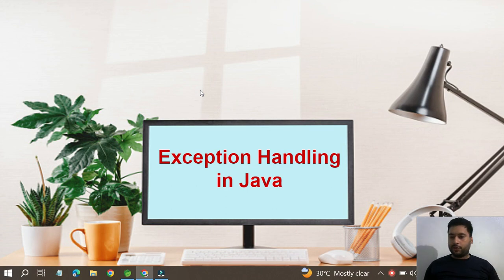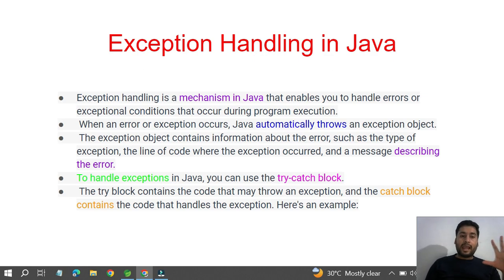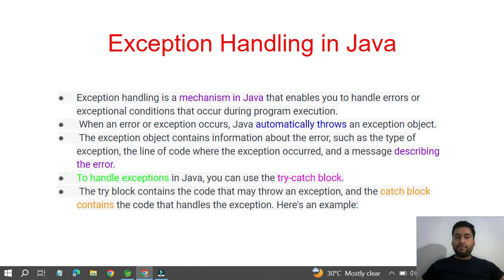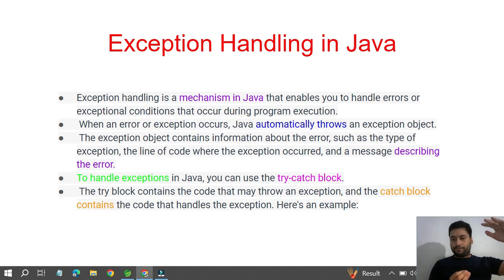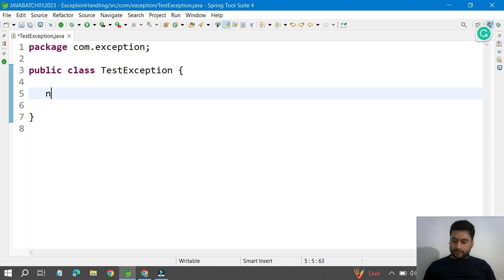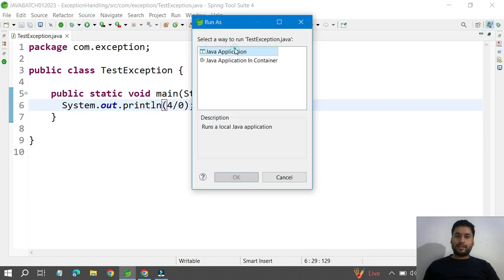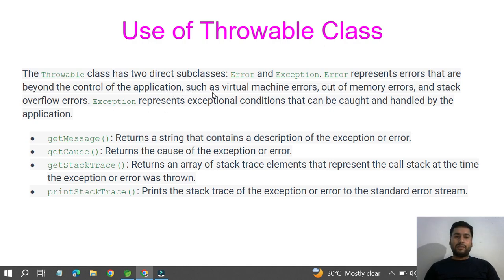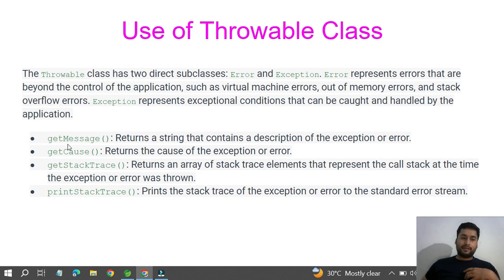Exception Handling in java with example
In this comprehensive video tutorial on exception handling in Java, we dive deep into the world of handling exceptions effectively. Exception handling is a crucial aspect of Java programming, as it allows you to gracefully handle errors and exceptional situations that may occur during program execution.

This video covers a wide range of topics related to exception handling in Java, including:

Introduction to Exceptions: Understand what exceptions are, why they occur, and how they affect the flow of a program.

Exception Hierarchy: Explore the hierarchy of exceptions in Java, including checked exceptions, unchecked exceptions, and errors.

Handling Exceptions: Learn how to handle exceptions using the try-catch block, allowing you to catch and handle specific exceptions gracefully.

Multiple Catch Blocks: Discover how to use multiple catch blocks to handle different types of exceptions individually, providing tailored error handling for each situation.

The finally Block: Understand the importance of the finally block and how it allows you to execute code regardless of whether an exception occurs or not.

Throwing Exceptions: Learn how to throw exceptions explicitly using the throw statement, allowing you to create and handle custom exceptions.

Exception Propagation: Explore how exceptions propagate through methods and understand the rules and best practices for dealing with them.

Exception Chaining: Discover how to chain exceptions using the concept of exception wrapping, providing more detailed information about the root cause of an exception.

Exception Handling Best Practices: Gain insights into best practices for exception handling, including appropriate exception selection, proper exception messages, and avoiding overly broad catch blocks.

Built-in Exception Classes: Familiarize yourself with the most commonly used built-in exception classes provided by Java, such as NullPointerException, ArrayIndexOutOfBoundsException, and IOException.

By the end of this tutorial, you'll have a solid understanding of exception handling in Java, enabling you to write robust and reliable code that can gracefully handle errors and exceptional scenarios. Whether you're a beginner learning Java or an experienced developer looking to enhance your exception handling skills, this video is a must-watch resource.

Don't let exceptions disrupt your programs! Watch this video now and become proficient in handling exceptions in Java, ensuring your code remains resilient and error-free.

We are going to give her high-quality education totally free of cost. so, please learn to grow. I have to place to teach java everyone

Note - This is a demo or mock Interview video for Company's